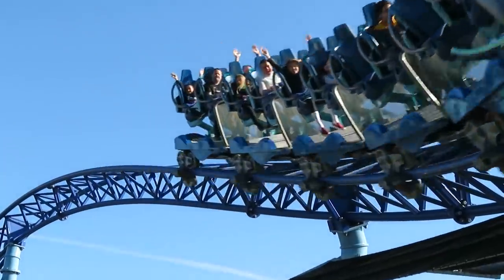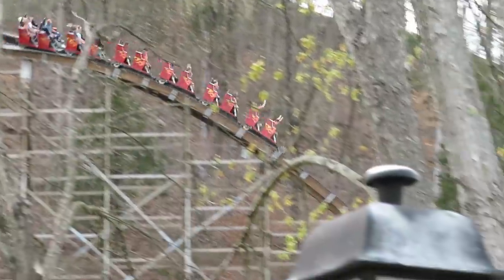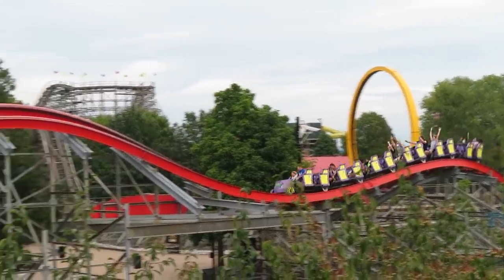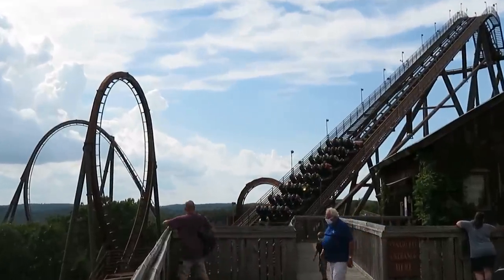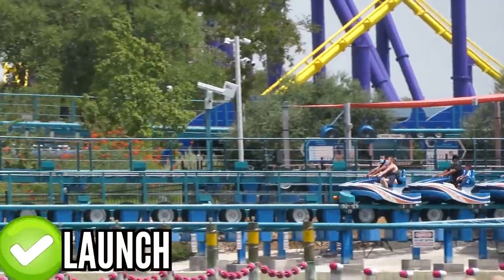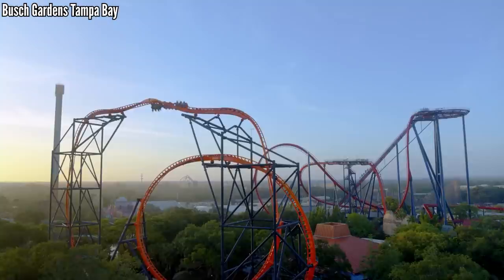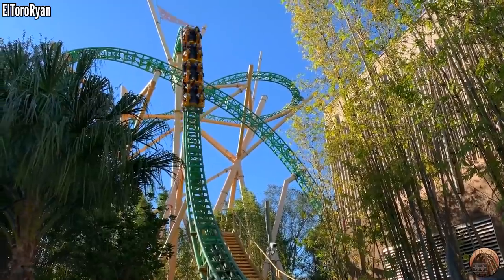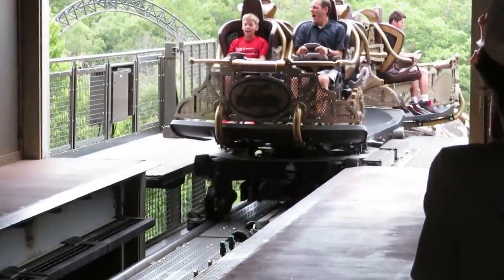The Coaster Every Sea World & Herschend Park NEEDS The Most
Here are the coasters that the parks in the Sea World & Herschend chains need the most! Throwing out every factor except what they NEED, but still keeping it somewhat realistic.